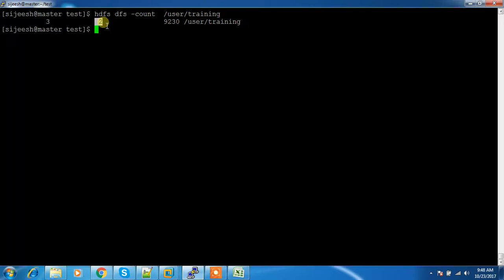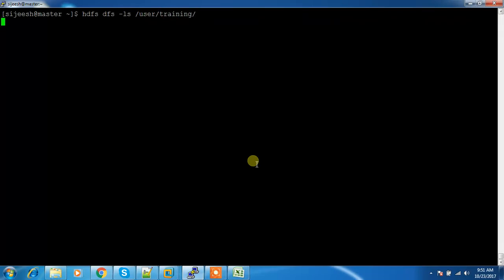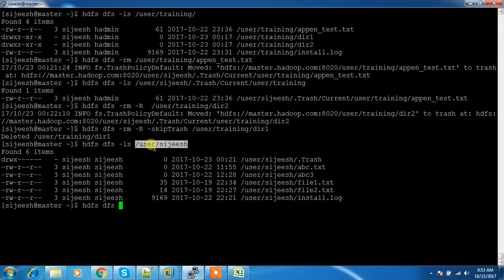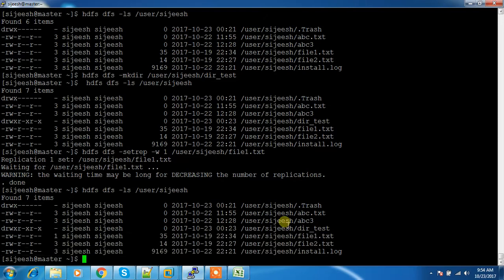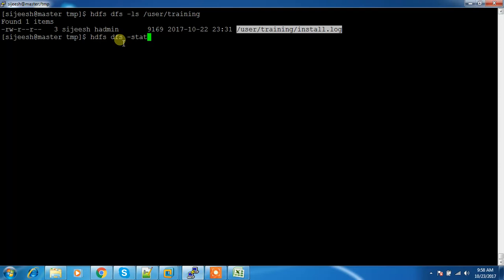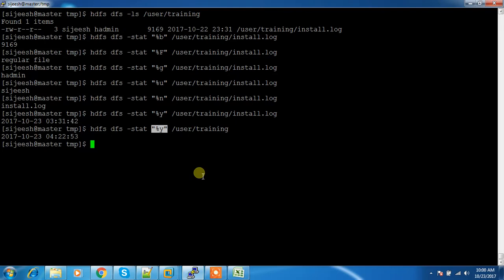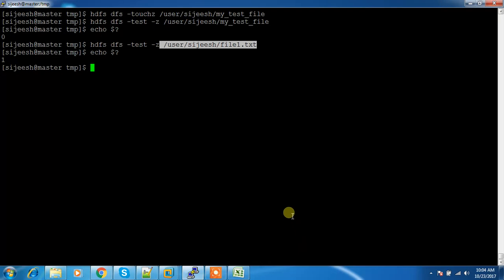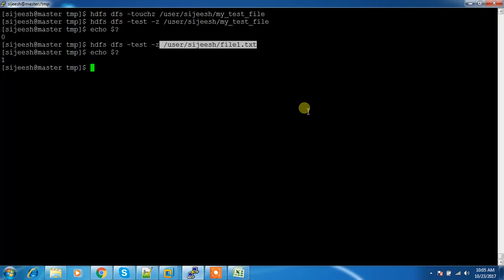HDFS commands - count,expunge,rm,setrep,test,stat,touchz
Discuss about basic HDFS commands like count,expunge,rm,setrep,test, stat and touchz .